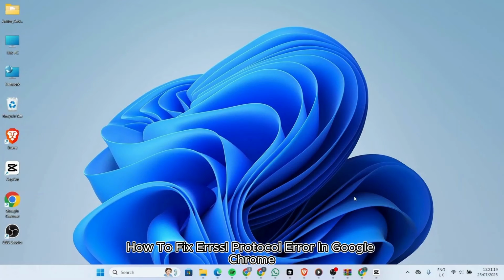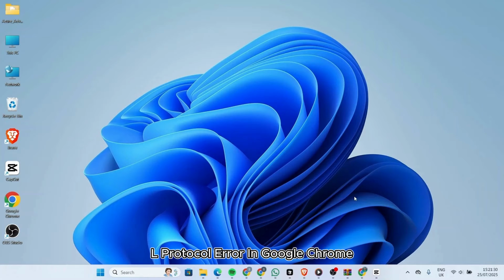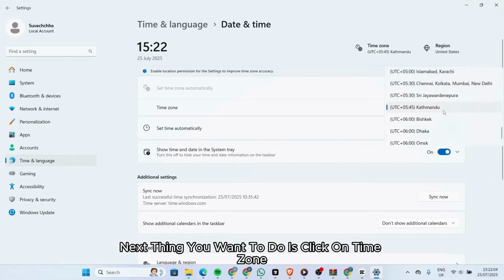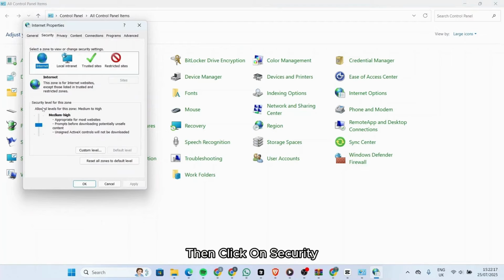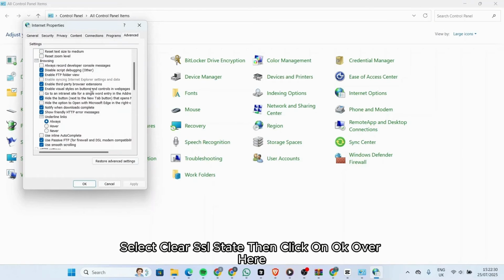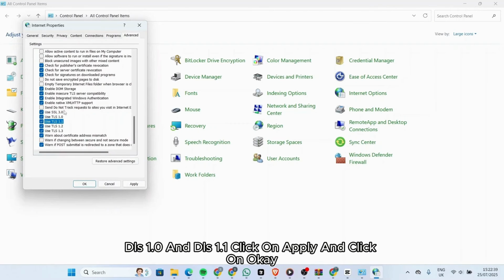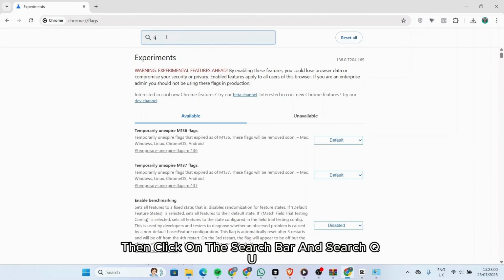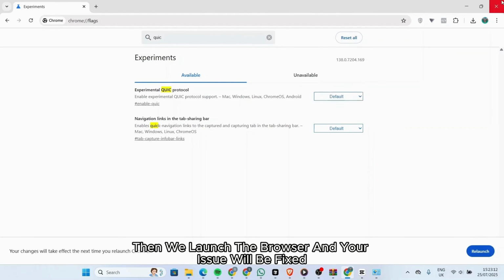Fix ERR_SSL_PROTOCOL_ERROR in Google Chrome (2025 Quick Guide)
Getting the ERR_SSL_PROTOCOL_ERROR while browsing in Google Chrome? This quick tutorial shows effective ways to fix SSL protocol errors and get your browser working smoothly in 2025.

Timestamps:
00:05 – What Causes ERR_SSL_PROTOCOL_ERROR
00:30 – Clear Browser Cache & Cookies
01:00 – Check Date & Time Settings & Reset Network

In this video, you’ll learn:

Common reasons behind SSL protocol errors

Adjust your system date and time settings

Reset network settings and flush DNS

Tips to avoid SSL errors in the future

Fix your Chrome browsing issues fast!